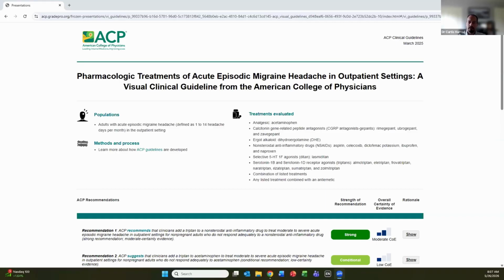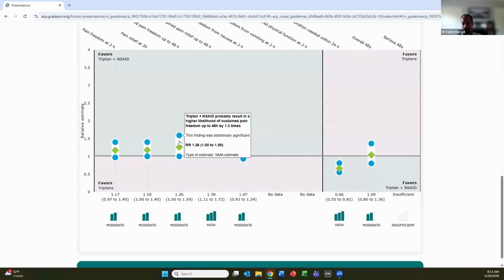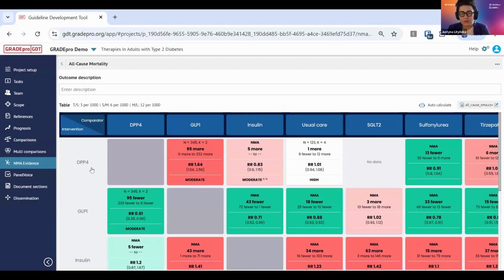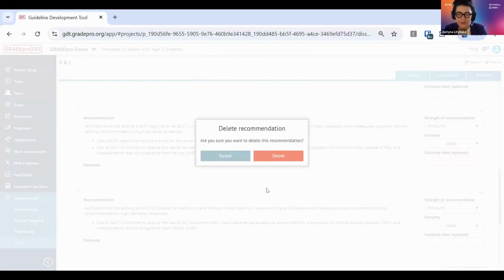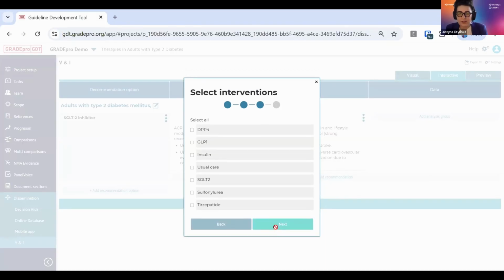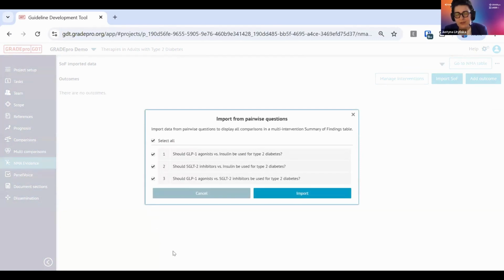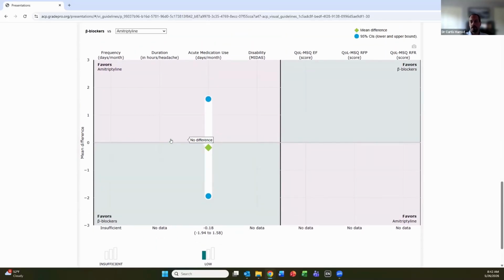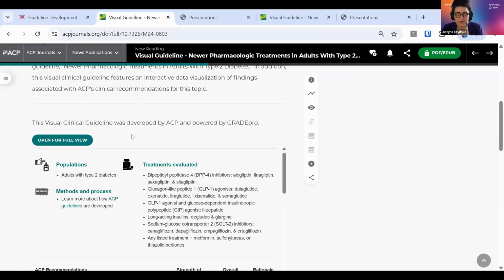Automated Visual Guideline Summary Generator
Visual digital representations are a new standard for communicating complex medical recommendations. While effective, creating these visual assets traditionally requires time, manual data re-entry, and graphic design services.

In this webinar, we introduce GRADEpro’s Automated Visual Guideline Summary Generator, a solution that turns your existing project data into digital visual summaries.

Joining us is Dr Curtis Harrod, a Senior Scientist at the American College of Physicians. Dr Harrod will be speaking about the origins and impact of Visual Clinical Guidelines.

Justyna Lityńska, GRADEpro's Customer Success Manager, will provide a step-by-step walkthrough on how to use the Visual Clinical Guidelines within GRADEpro.